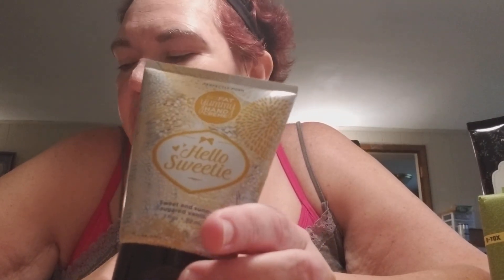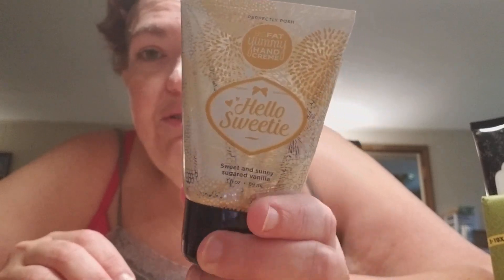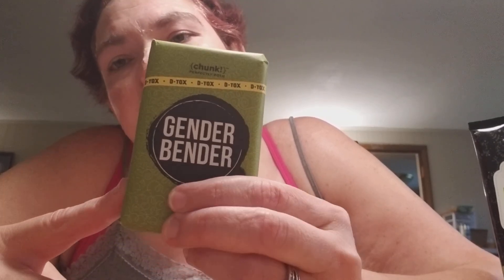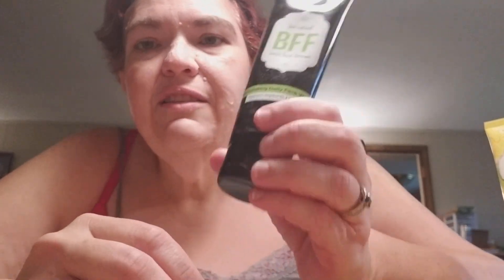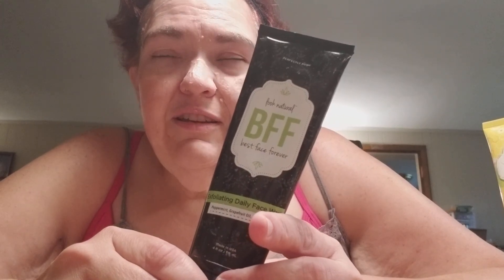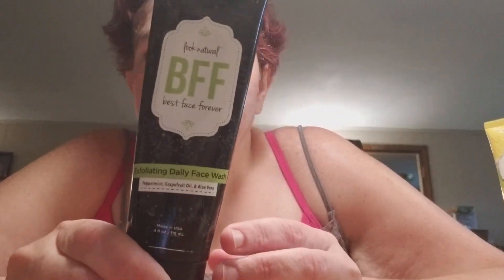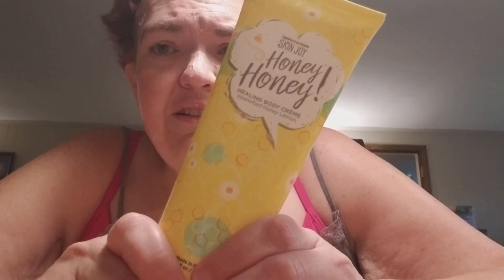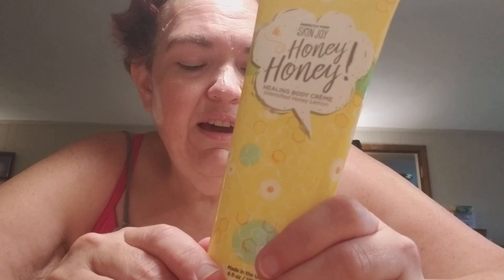Facebook Posh Spa Welcome